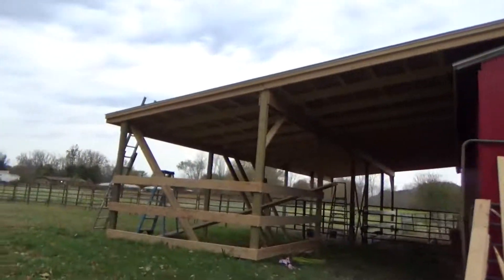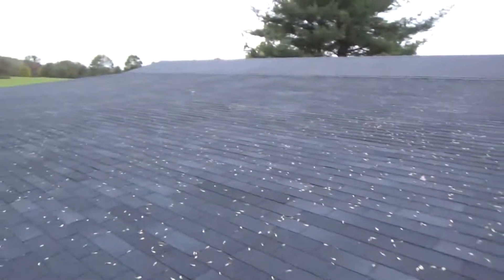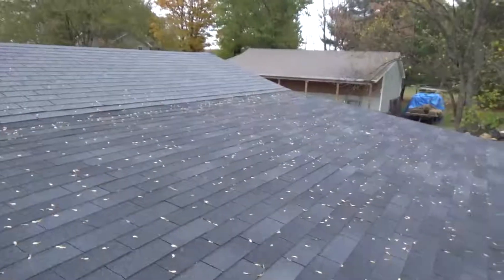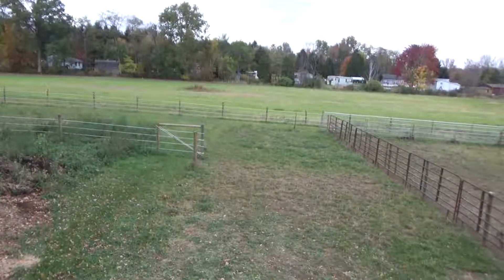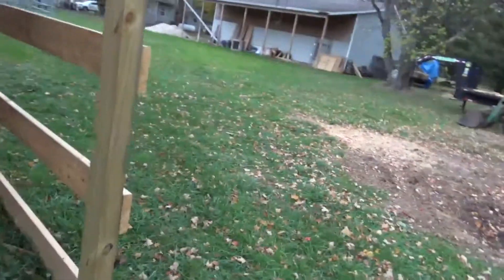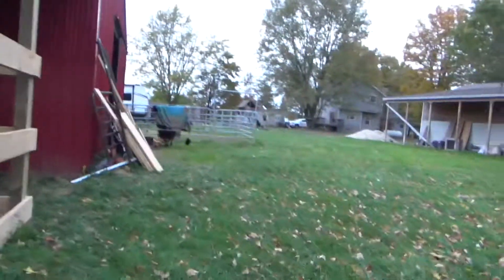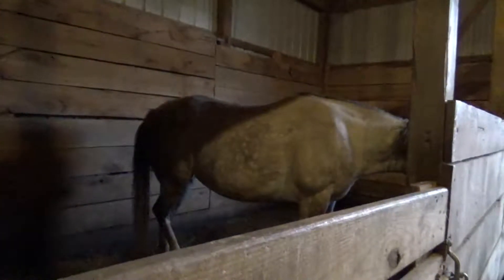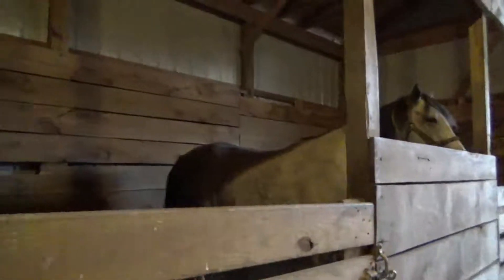THE HOBBY FARM/ LEAN TO UPDATE.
I wanted to just touch base with ou guys and give you a update on the lean to roof.      ITS FINISHED!!